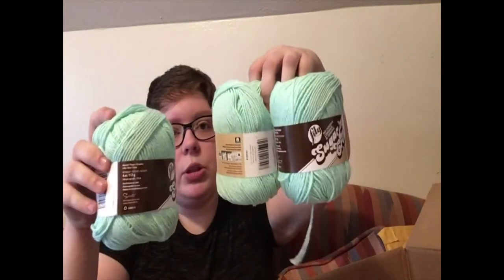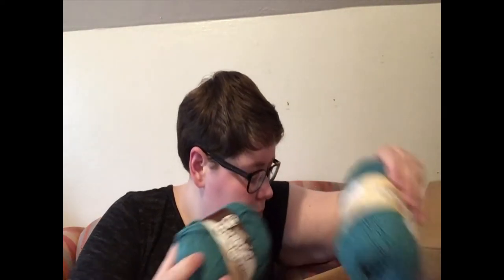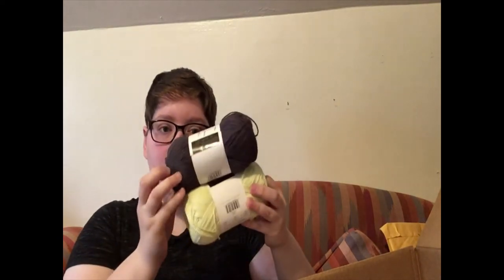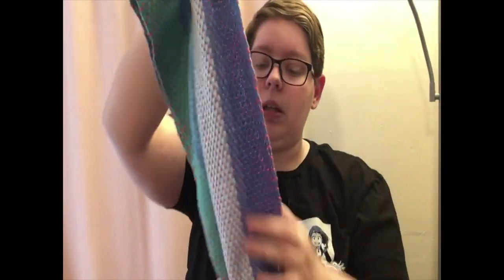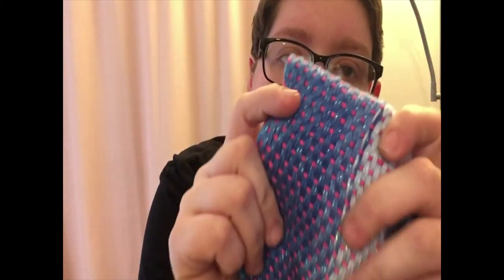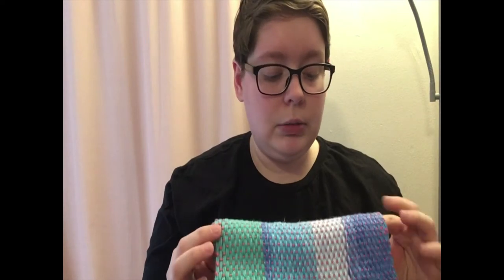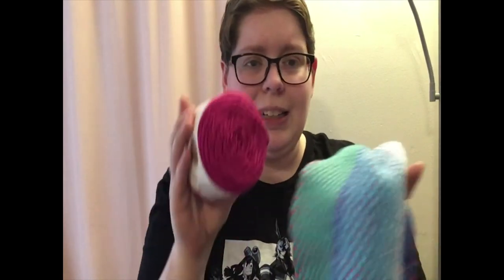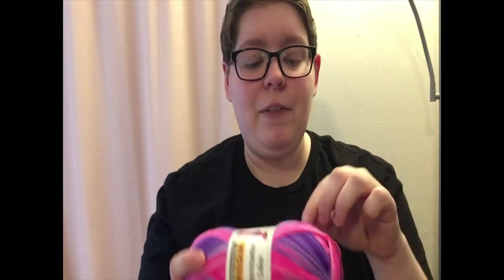Glitched Stitchery Vlog 019: Joanns Box Opening + Weaving Time Lapse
Yarns used:
Lion Brand Truboo in Hot Pink, Yarn Bee Sugarwheel Cotton in Just Relax, and I Love This Cotton in Aspyn.

Loom is a Kromski Presto 10" Rigid Heddle Loom.